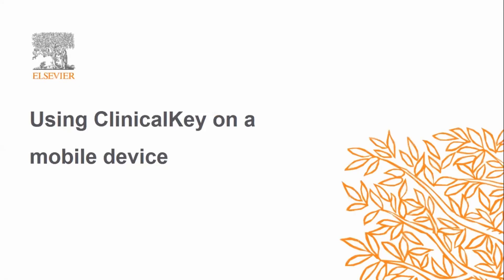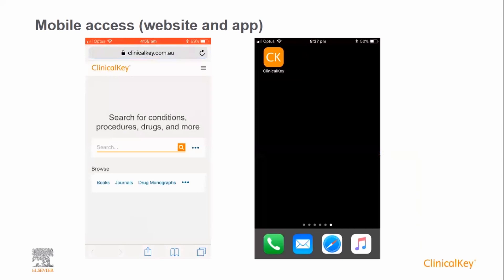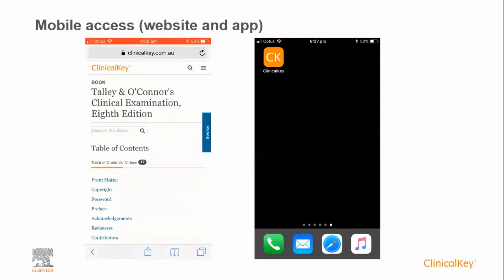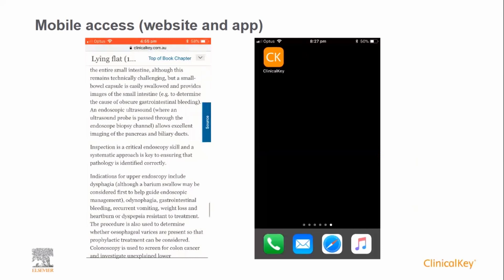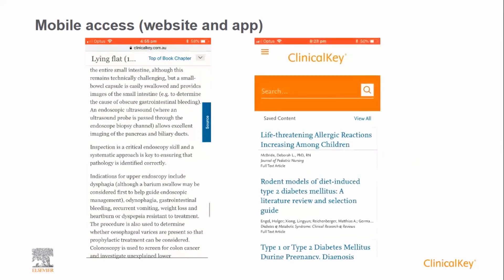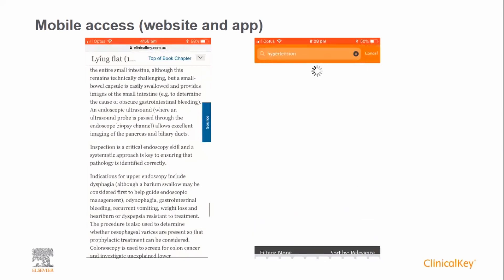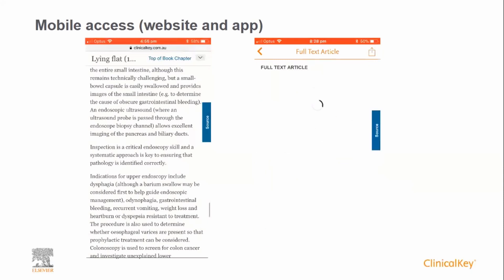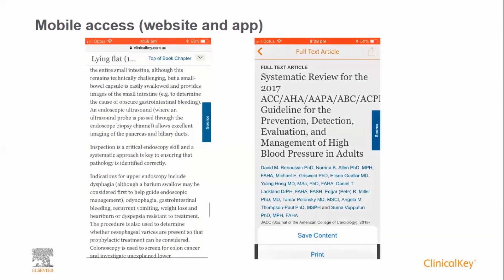ClinicalKey Demo - Mobile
Learn how to use the ClinicalKey mobile app for Apple and Android.